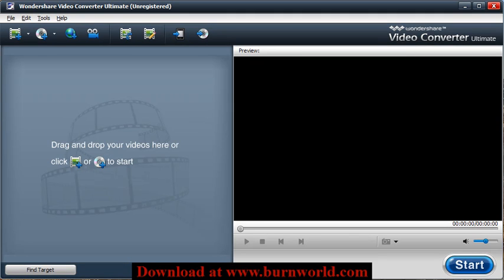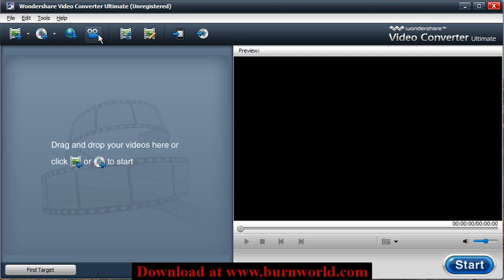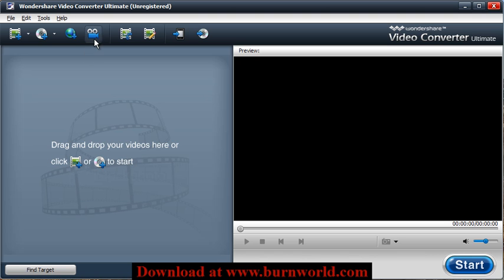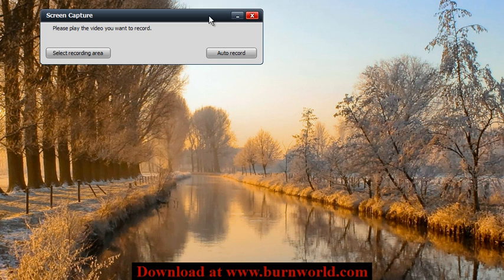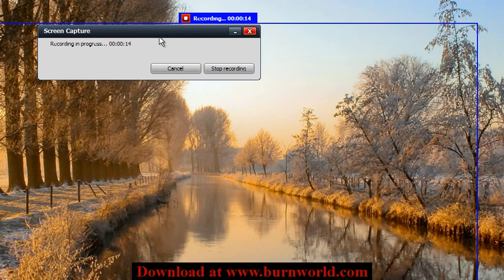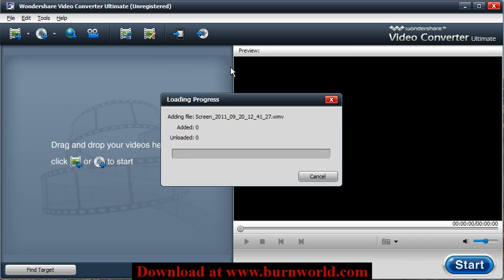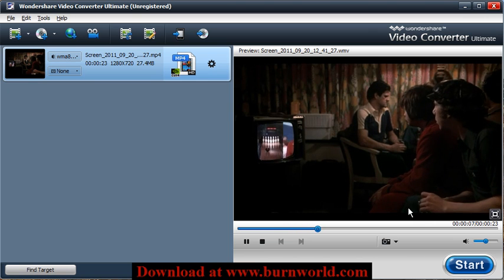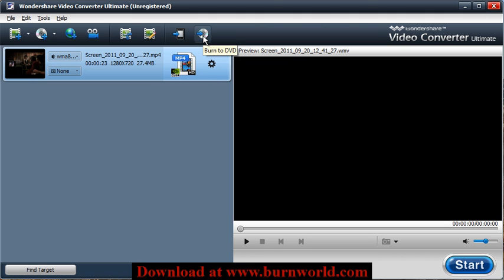Capture Neflix Movies and Burn to DVD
Software used to capture Netflix streams in this video can be downloaded

Capture Netflix movie streams and download to your hard drive or burn to a DVD.